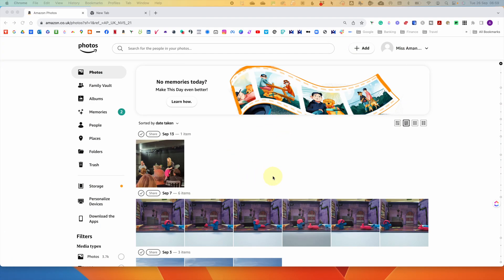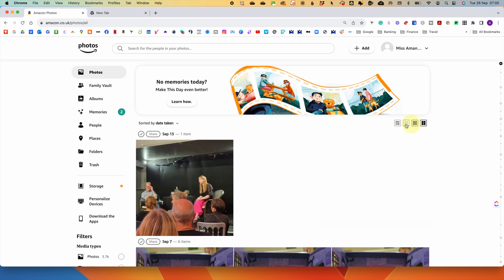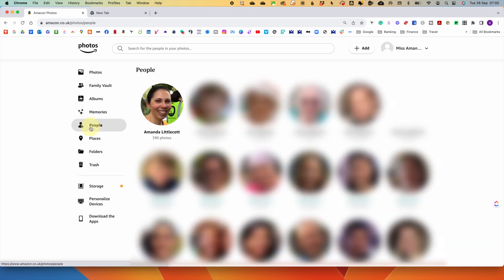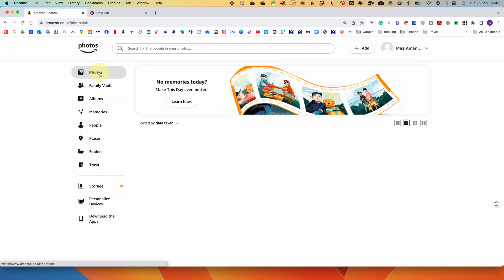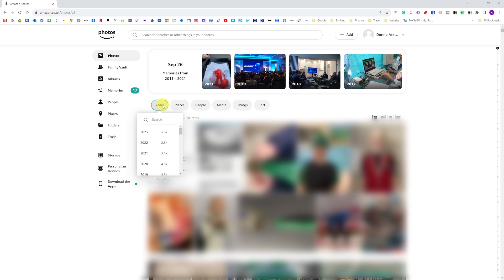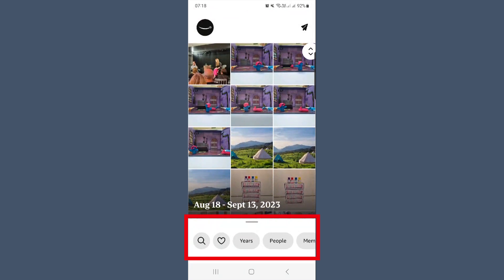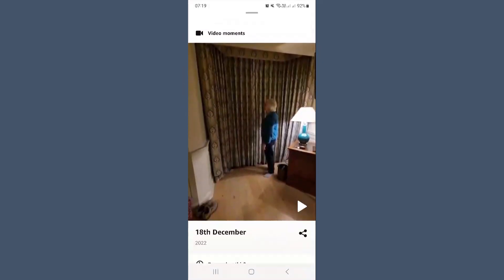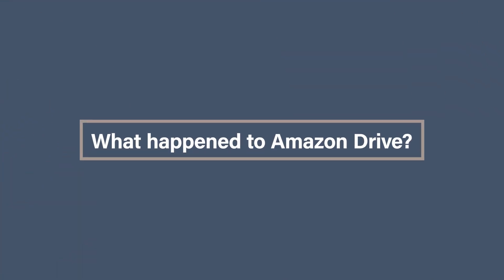Amazon Prime Photo storage to backup and share photos 2023 | Cloud photo storage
The tech world never stays still, and Amazon Photos is one of those. So, it's time for an update of Amazon Photos!
If you didn’t know already if you are an Amazon Prime member you can get unlimited photo storage on Amazon photos, well if you didn't know you can, but is it worth it?
In this video Amanda Littlecott The Photo Organiser gives you an update on Amazon Photos and a quick tour of how it works

CHAPTERS
00:00 - Intro
00:22 -  What is Amazon Photos
00:53 - The Desktop app
03:31 - The Mobile App
05:01 - What happened to Amazon Drive
05:48 -  My view of Amazon Photos
06:58 - What Next…